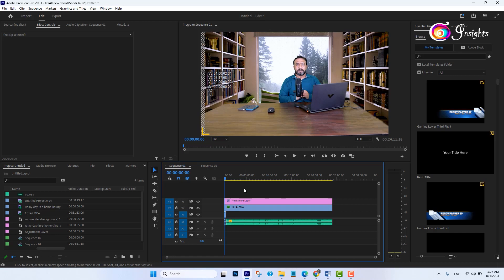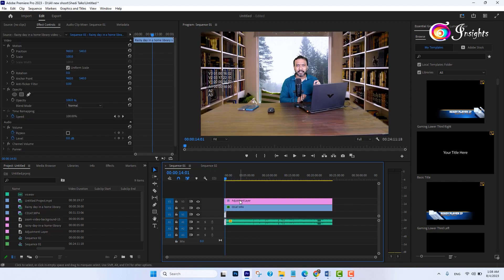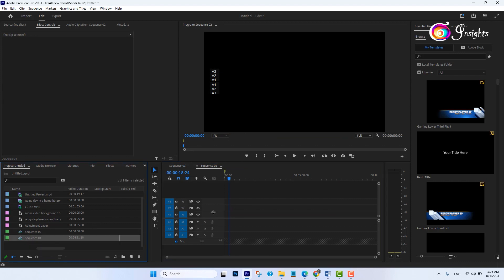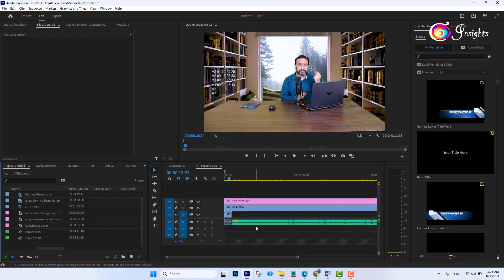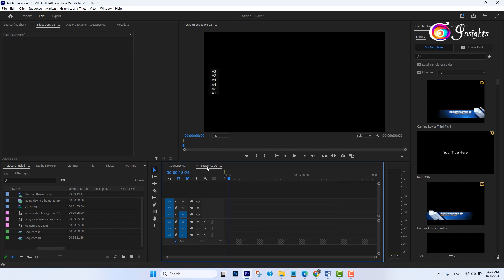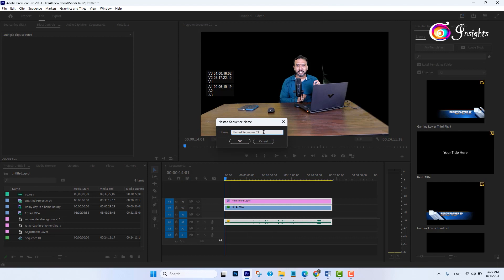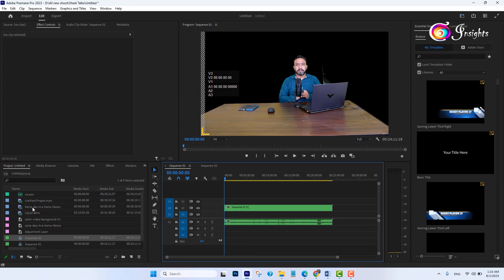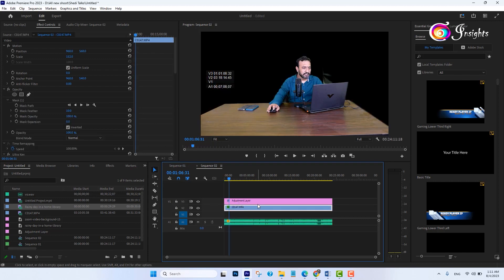How to Insert One Sequence into Another Sequence | Premiere Pro 2023 Tutorial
Welcome to our comprehensive Premiere Pro 2023 tutorial, where we'll walk you through the step-by-step process of creating nested sequences. If you're an aspiring video editor or content creator, understanding this powerful technique will take your editing skills to new heights!

In this Premiere Pro 2023 tutorial, you'll learn:

Understanding Nested Sequences: We'll start by explaining what nested sequences are and why they are essential in professional video editing. Learn how nesting can streamline your workflow and help you organize complex projects efficiently.

Selecting and Arranging Clips: Discover the best practices for selecting and arranging clips on your timeline before creating a nested sequence. Proper preparation will ensure a smooth and effective nesting process.

Creating Nested Sequences: Learn how to create nested sequences within your main project timeline. We'll demonstrate various methods to do this, so you can choose the one that best fits your editing style.

Editing Nested Sequences: Explore the flexibility of nested sequences and how they allow for non-destructive editing. Make changes to your nested clips without affecting the original project, and understand how to use the nesting process creatively.

Audio Considerations: Properly manage audio within nested sequences to maintain a cohesive and polished sound. We'll cover techniques to avoid audio issues and ensure a seamless playback experience.

Troubleshooting Tips: We understand that challenges may arise while working with nested sequences. That's why we'll provide troubleshooting tips to help you overcome common issues and continue editing seamlessly.

Mastering nested sequences in Premiere Pro 2023 is a game-changer for any video editor. Whether you're working on a short film, a YouTube vlog, or a professional project, this technique will enhance your storytelling and overall editing finesse.

Join us in this in-depth tutorial to become proficient in creating nested sequences in Premiere Pro 2023.